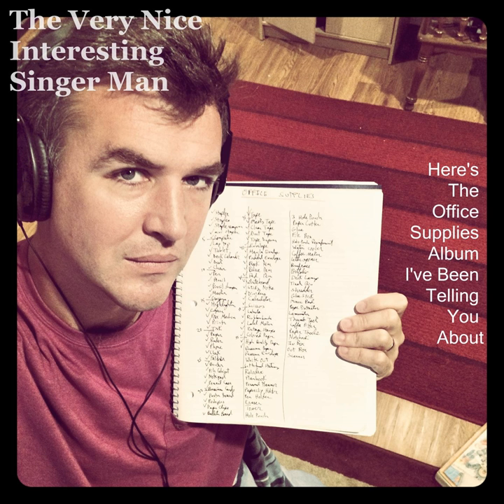Manilla Envelope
Manilla Envelope · The Very Nice Interesting Singer Man

Here's the Office Supplies Album I've Been Telling You About